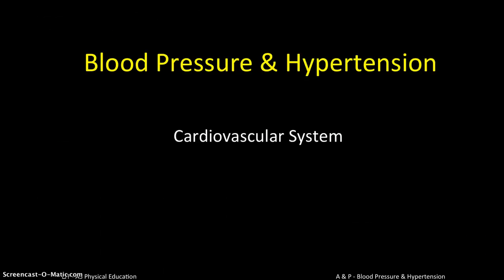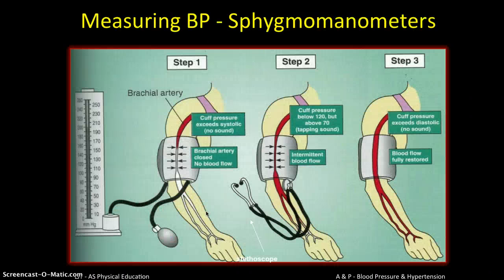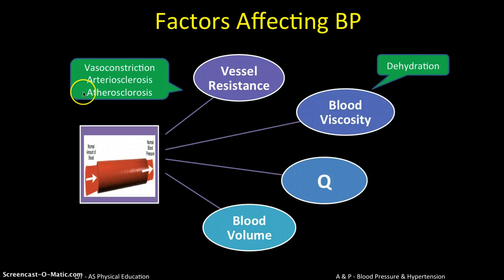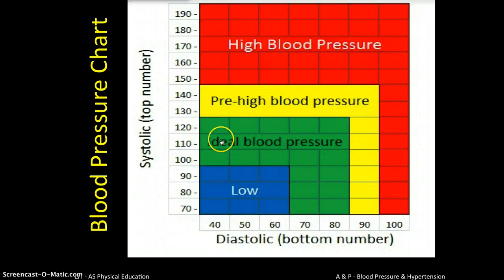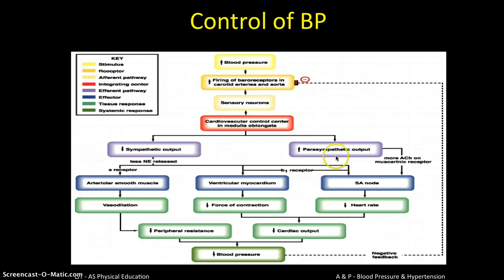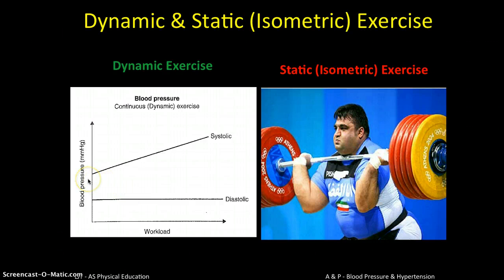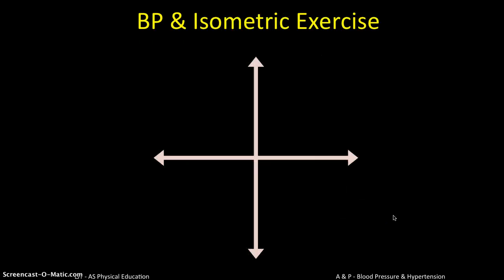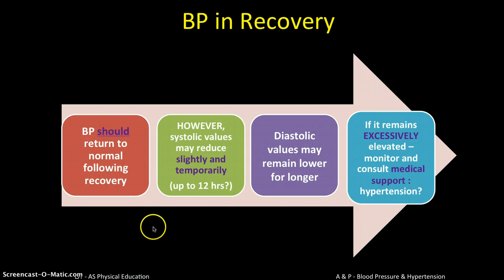A&P - Blood Pressure Part 1 (10)